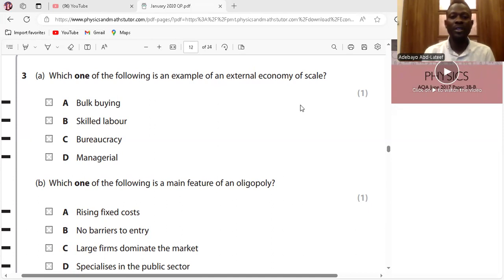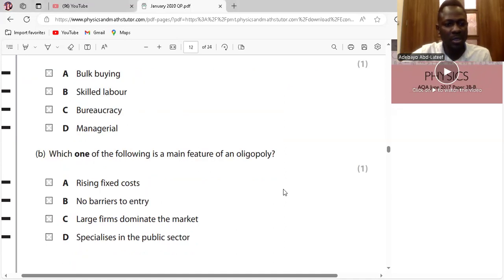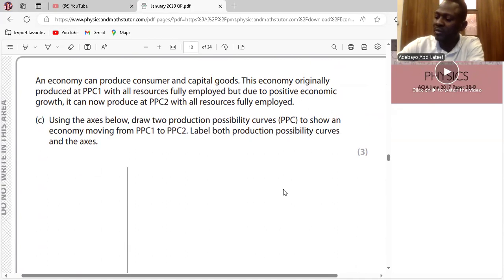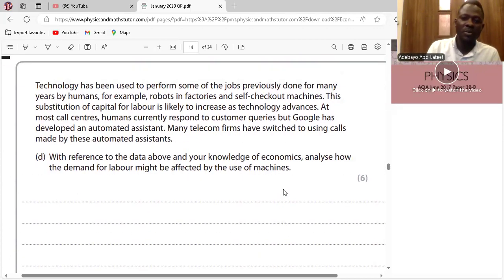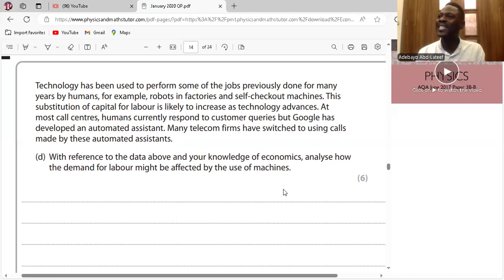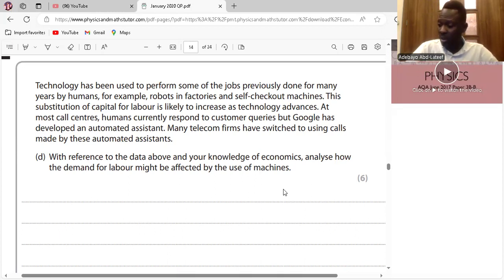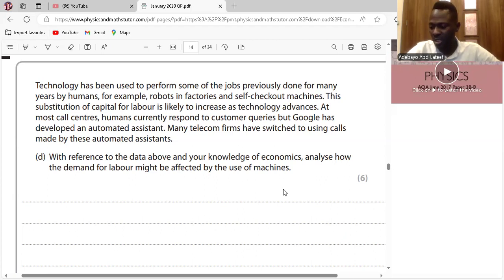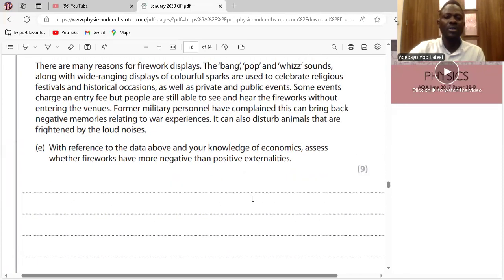Economics IGCSE Past Paper4EC1/01(January 2020: Q3a to Q3d)